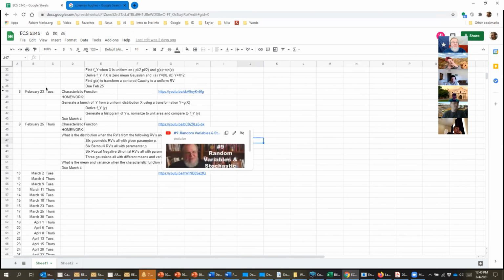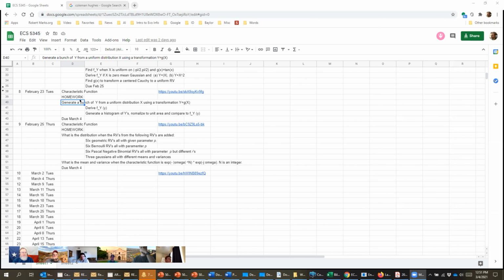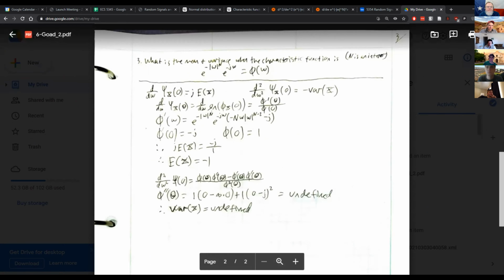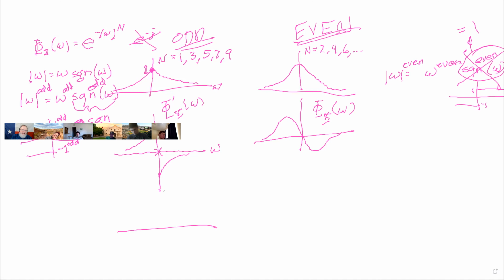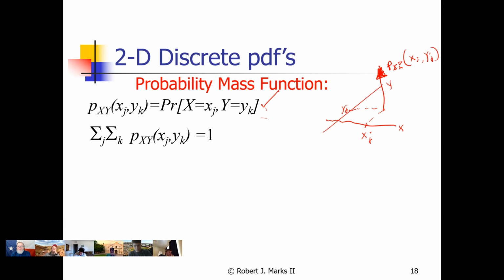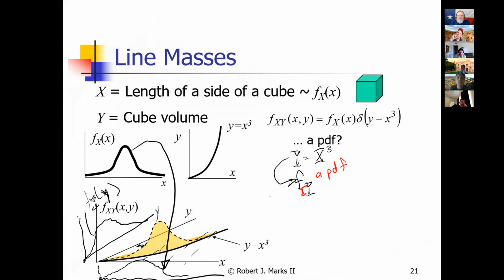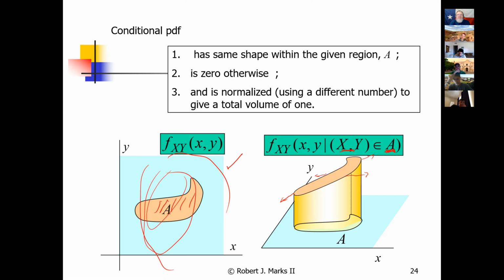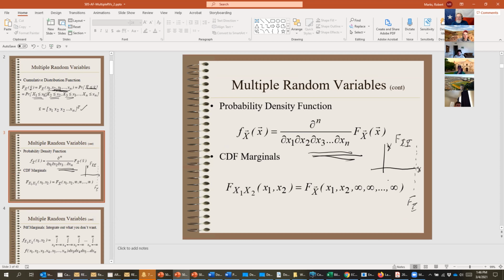#11-Random Variables & Stochastic Processes: 2D RV's